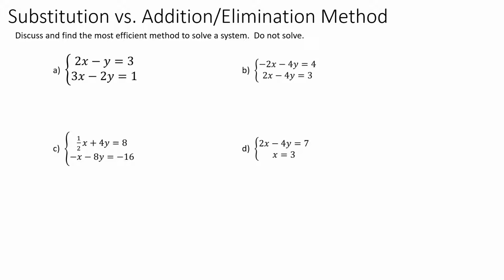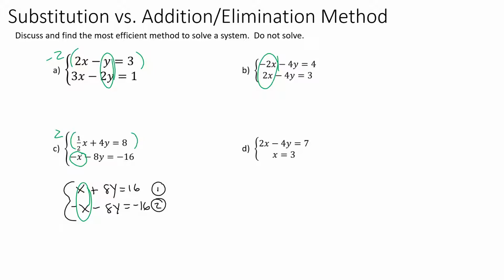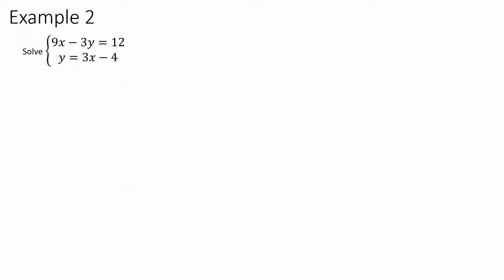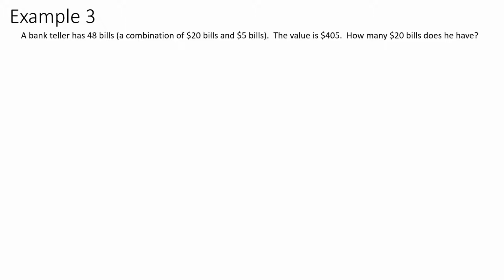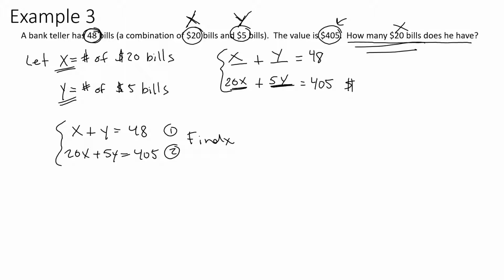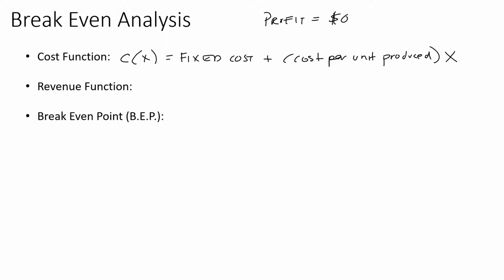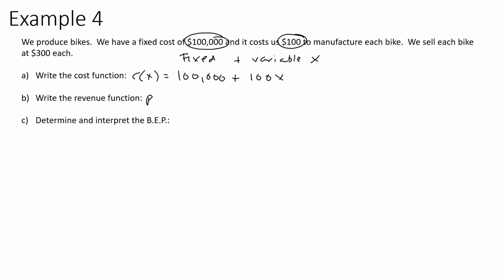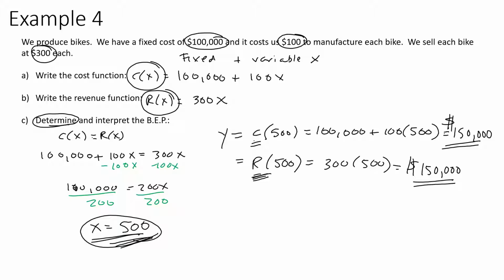MAC1105 Tuesday and Thursday 11-12-19 and 11-14-19 Lecture Part 2